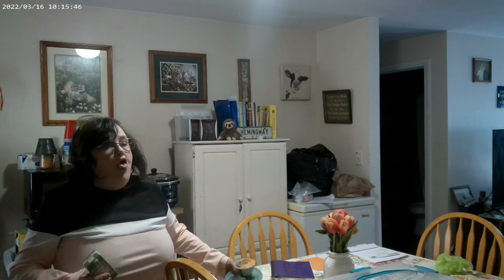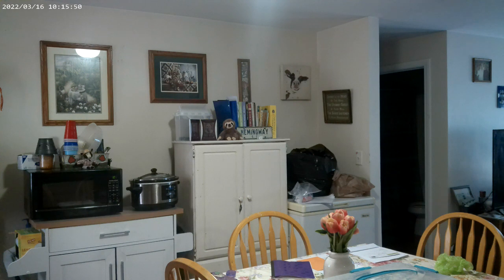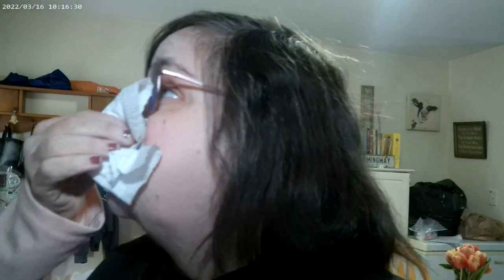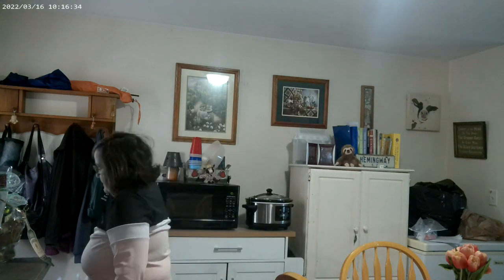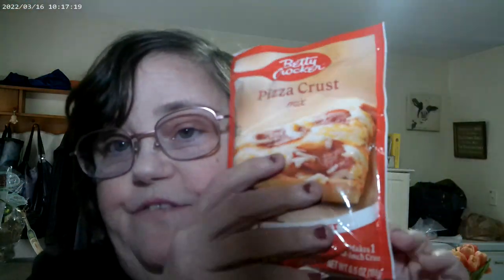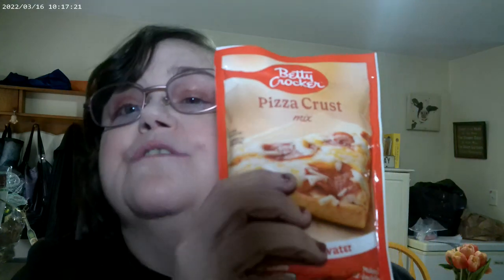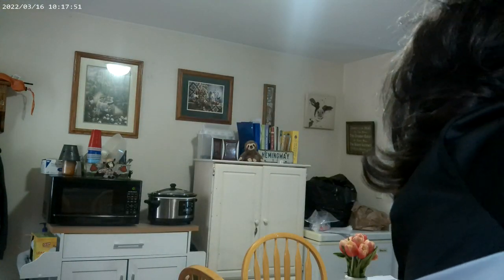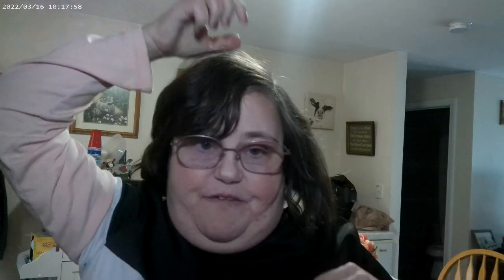Daily Journal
Angelina Wilson
Douglas,MA 01516